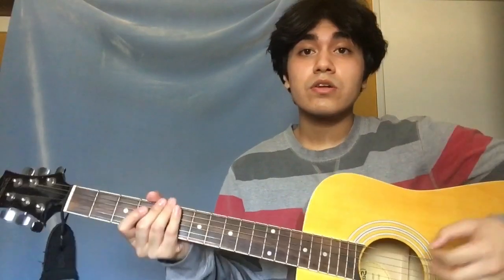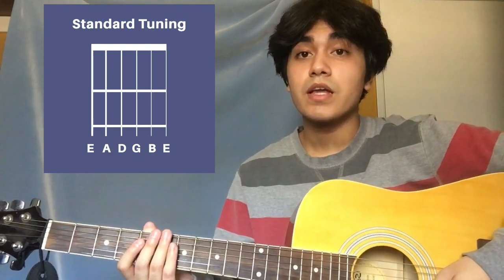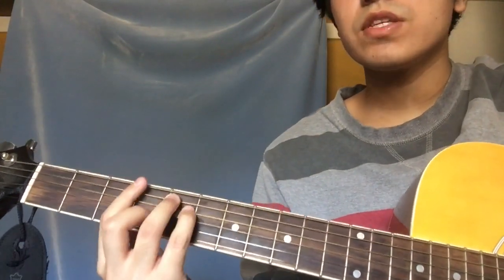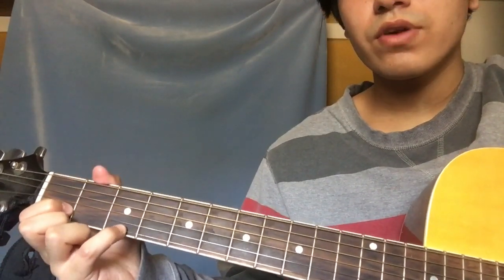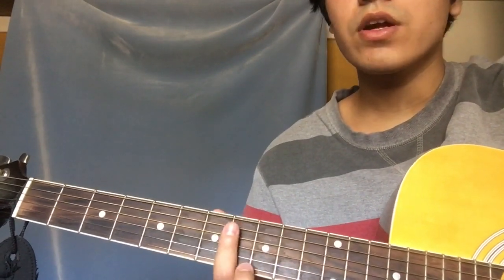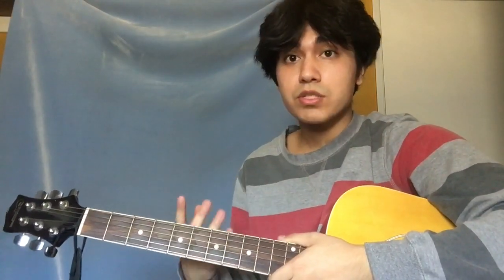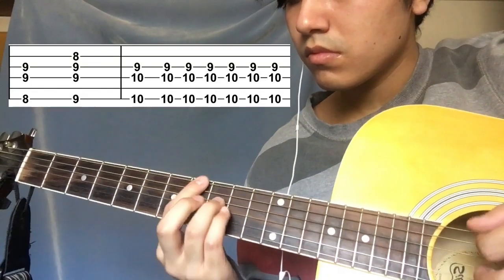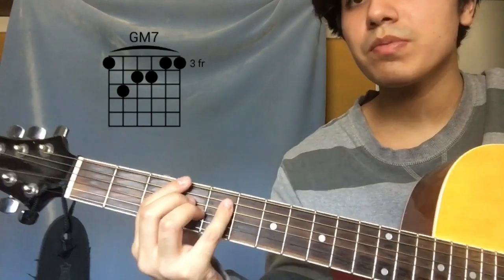Bubblegum K.K. Guitar Lesson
Sorry for the very long wait, I got caught up with a bunch of music things ):

All music composed by K.K. Slider

•Time Stamps•

0:44 - Intro
1:47 - Verse
2:50 - Bridge
3:38 - Interlude
4:30 - Water Break
4:48 - Outro Chord

•My Bubble Gum cover•

•Tabs•

•Social Media•